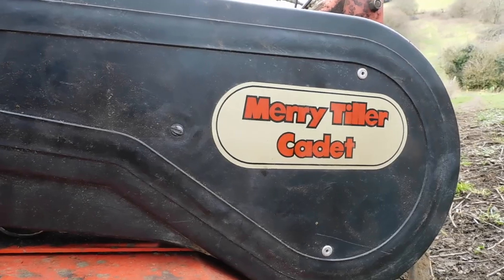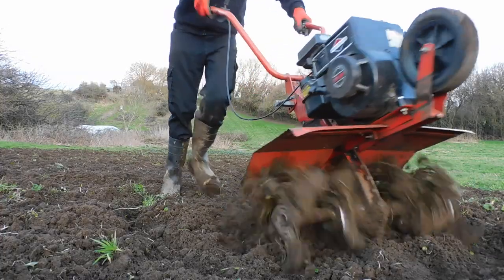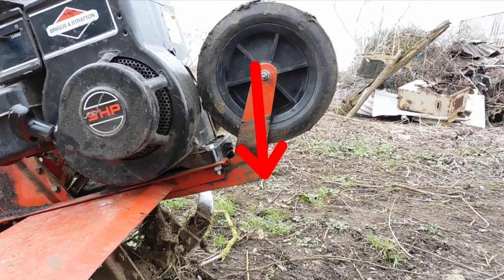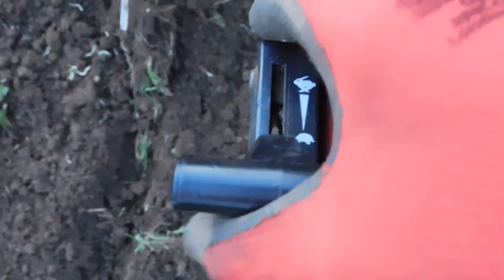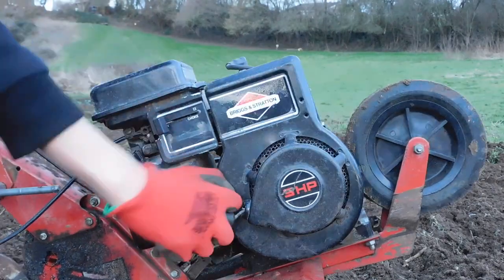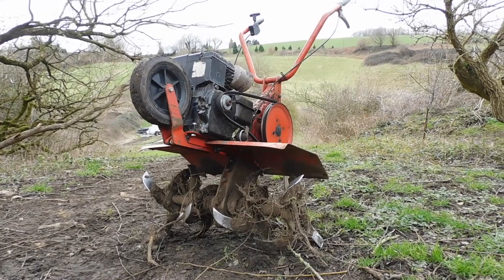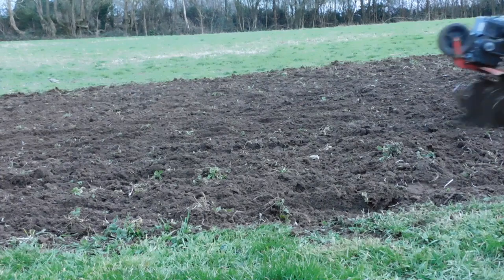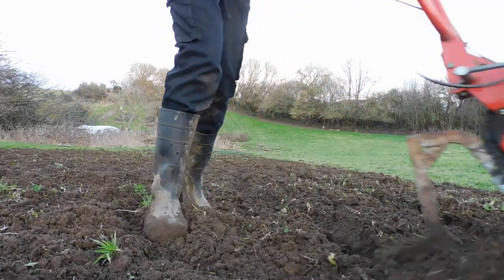Are Old Tillers Worth The Money? (Merry Tiller Cadet Review)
A few months ago I bought a 1976 merry tiller cadet for £110, I will show you how it works, how to use it, and all of the problems I have had with it. And if it is worth buying an old tiller.

mushroom crates

insect netting

watering can

potato ridger head

metal handle for potato ridger

wooden handle for potato ridger

Use Tillers at your own risk, this video is not a how to. modern tillers are safer